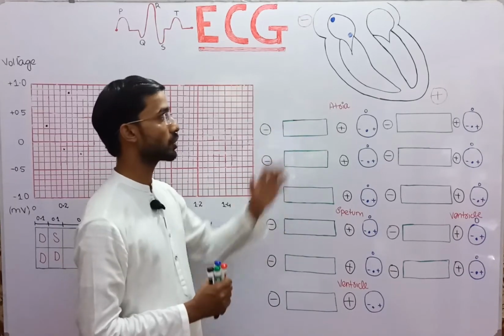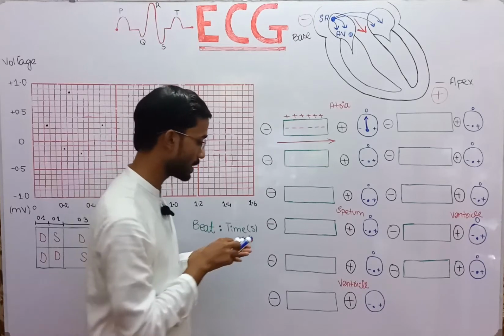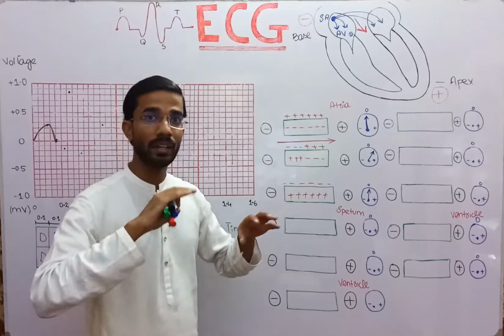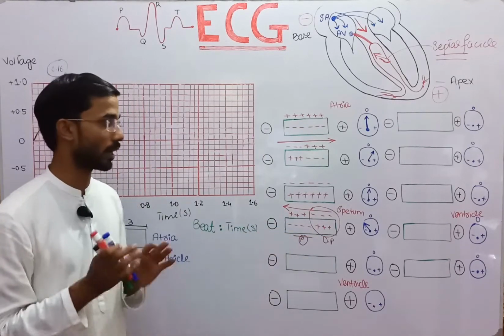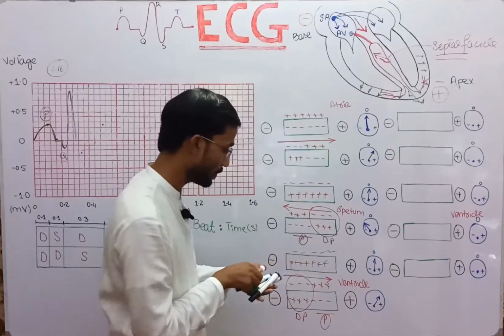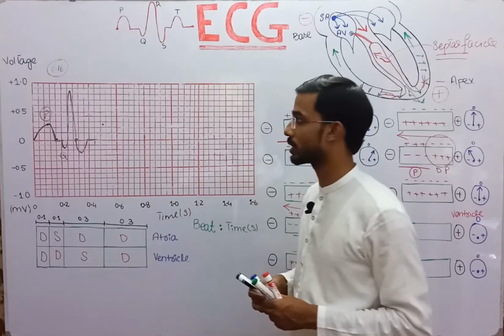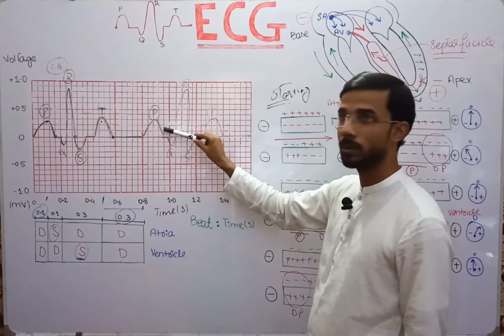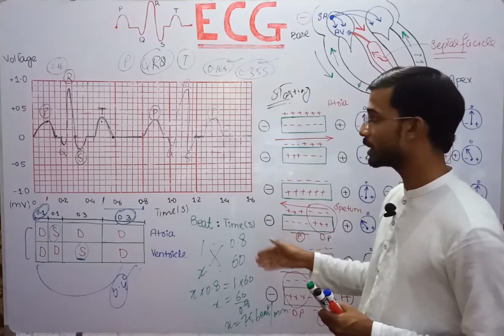ECG Pwave QRScomplex Twave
ECG
P wave = Atrial depolarization
QRS complex = Ventricular depolarization
T wave = Ventricular repolarization
IMPORTANT POINTS:
* Positive electrode at Apex
* Negative electrode at Base
* At rest all cardiac cells are in polarized state
* Depolarization start from atria to ventricle
* Atrial T wave is not form on graph because QRS complex mask its effect
                                                 CARDIAC CYCLE
* 0.1 = Atrial systole + Ventricular diastole
* 0.3 = Atrial diastole + Ventricular systole
* 0.4 = Atrial diastole + Ventricular diastole